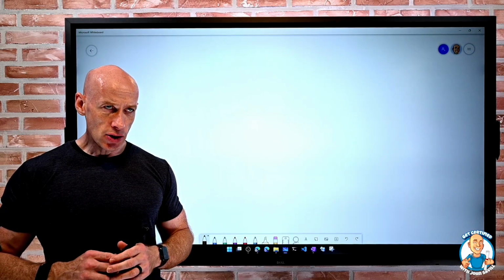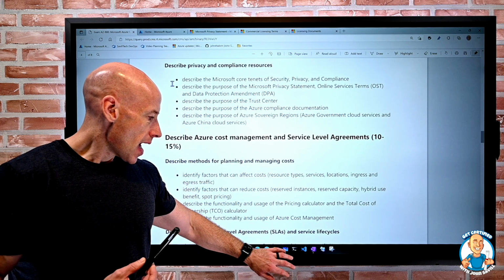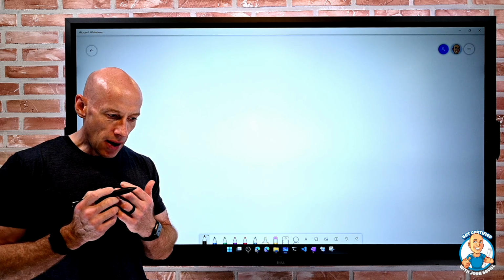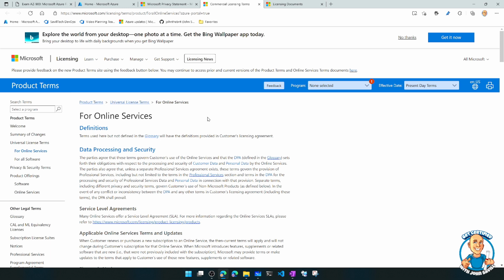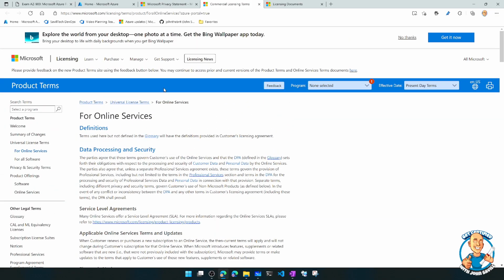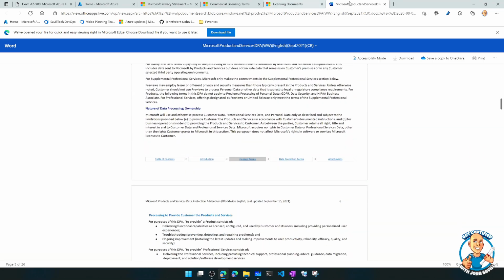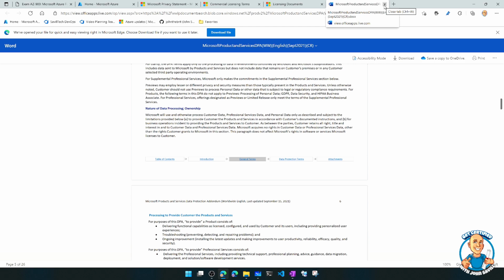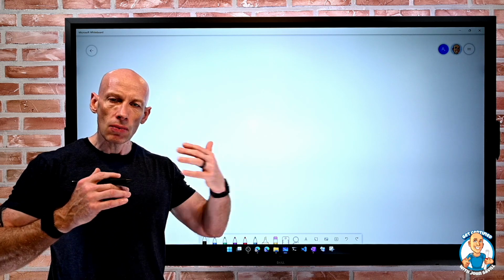Describe Microsoft Privacy Statement, OST and DPA - AZ-900 Certification Course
Covers assessed skill:
Describe the purpose of the Microsoft Privacy Statement, Online Services Terms (OST) and Data Protection Amendment (DPA)